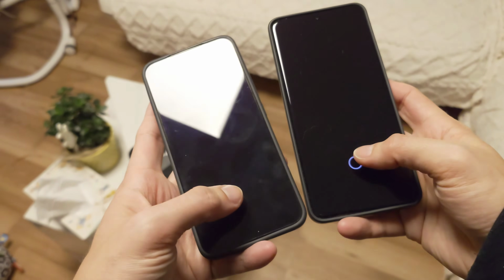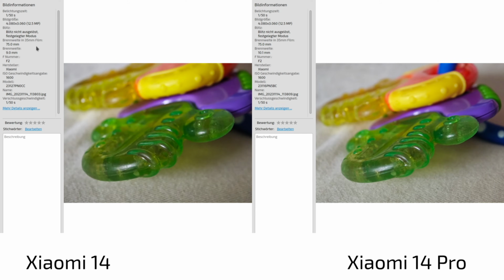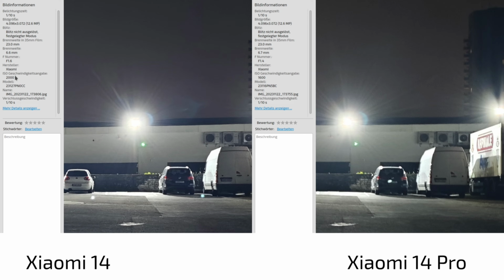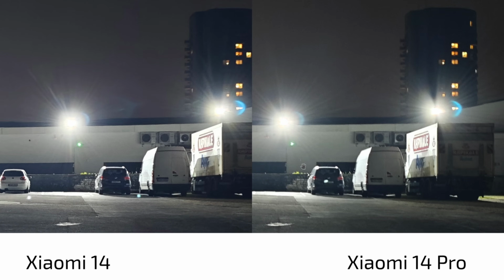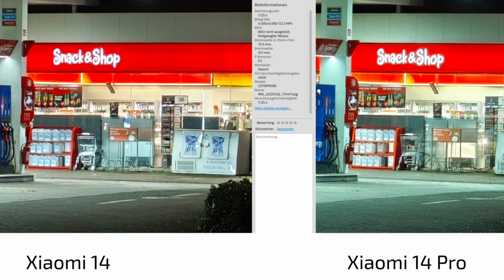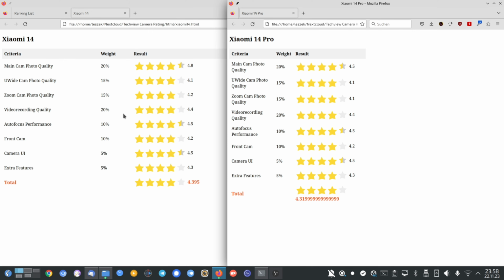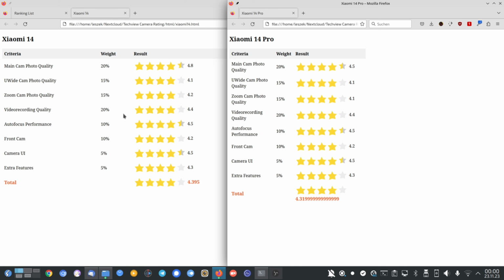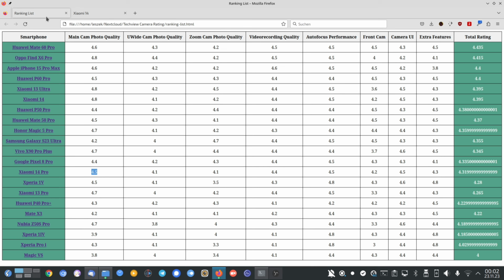Xiaomi 14 vs 14 Pro - Camera Comparison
Can the Xiaomi 14 keep up with the camera performance of the Pro model? Or can it even surpass the Pro model in terms of overall camera performance?
Let's find out in this detailed camera comparison.

Index
00:40 Specs
01:36 Photo comparison side by side
05:05 Portait comparison side by side
13:11 Nighttime videos
14:12 Nighttime photo comparison side by side
22:43 Conclusion + Ranking

What do you think about my results?